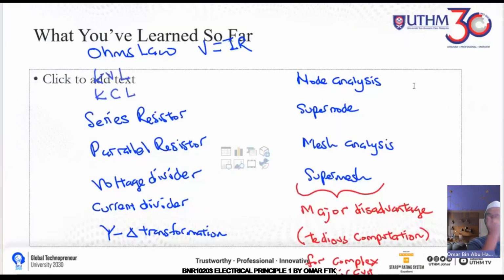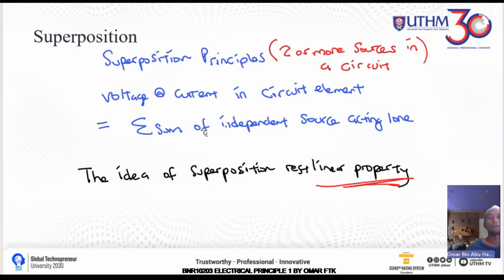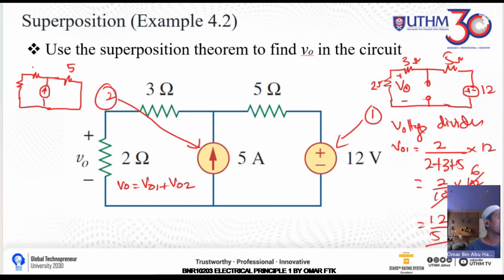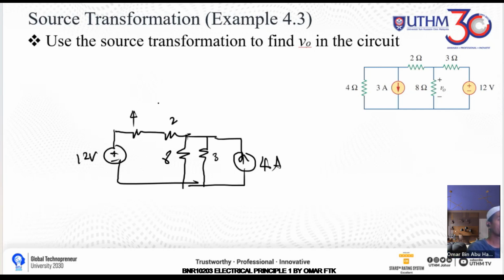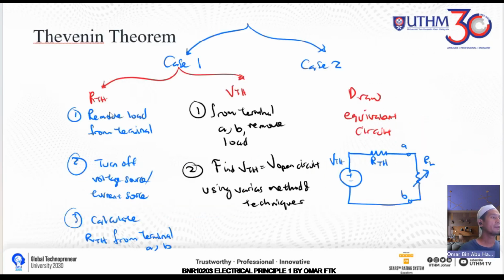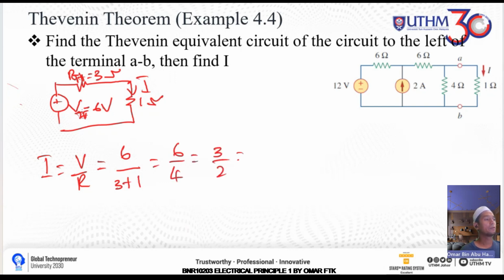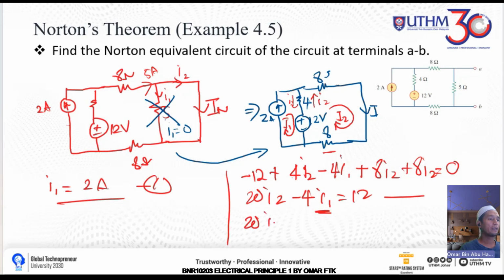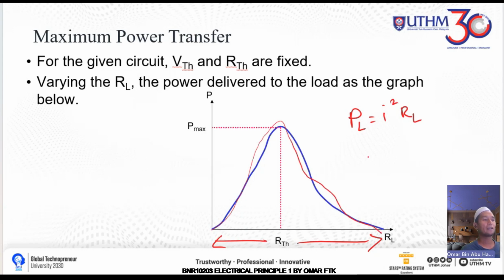BNR10203 CH4 Circuit Theorem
This video intended for BNE students taking course BNR10203 Electrical Principle 1